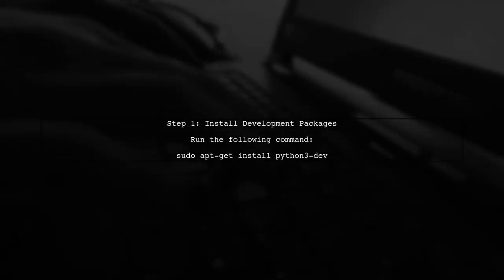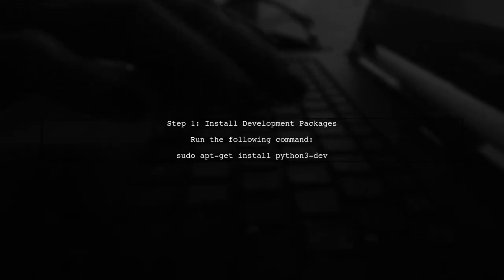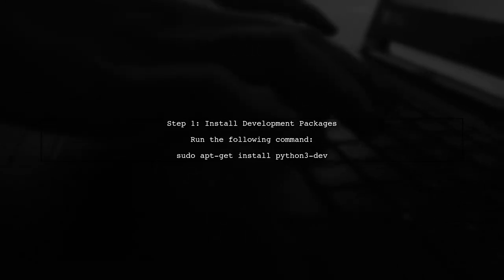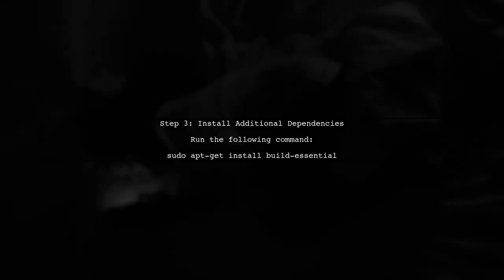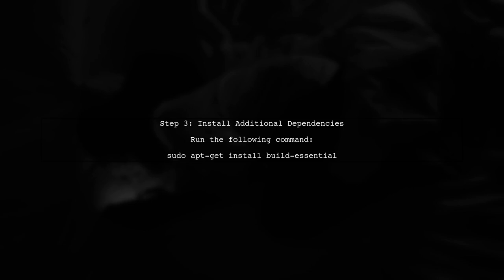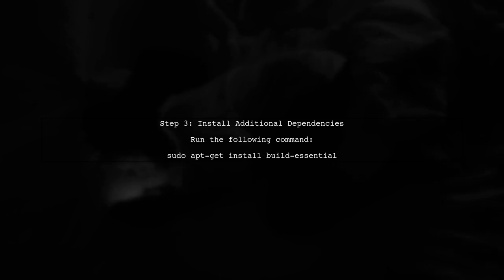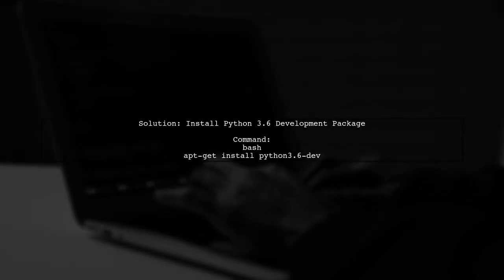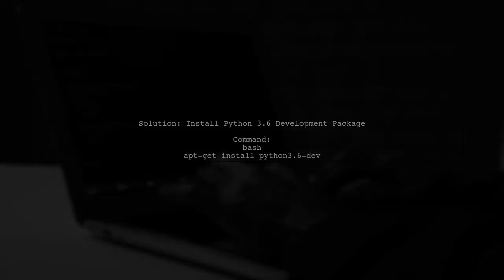Don't Let uWSGI Errors Ruin Your Project: Fix Installation Issues Now!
In this video, we tackle a common yet frustrating challenge faced by developers: uWSGI installation errors. Whether you're deploying a web application or managing a server, these issues can derail your project and waste valuable time. Join us as we explore effective solutions and troubleshooting tips to ensure a smooth uWSGI setup, so you can focus on what really matters—building great applications!

Today's Topic: Don't Let uWSGI Errors Ruin Your Project: Fix Installation Issues Now!

Related to